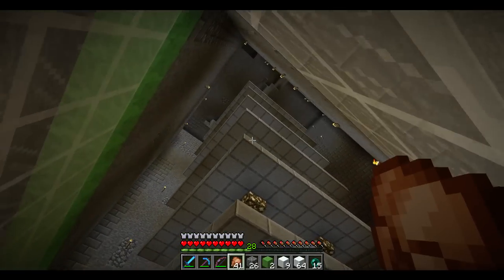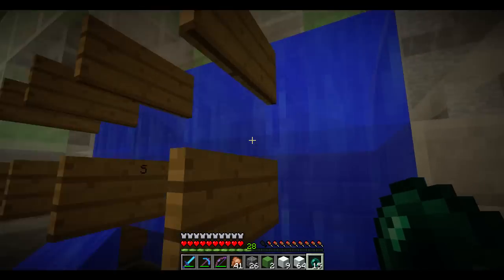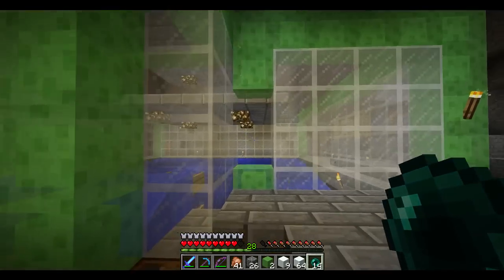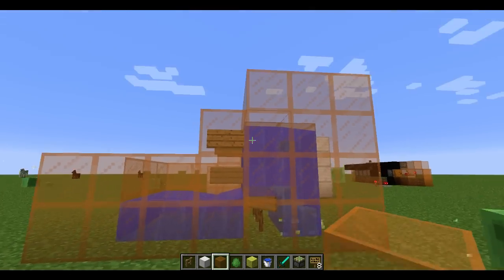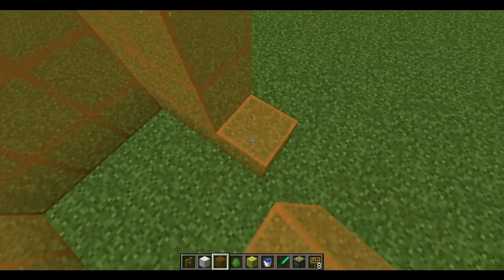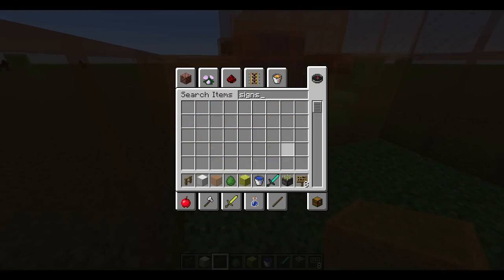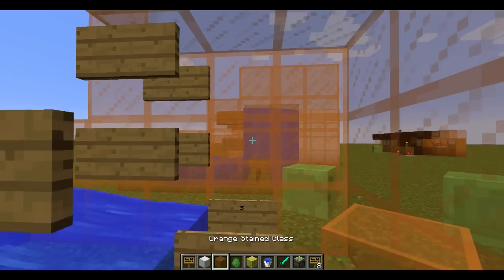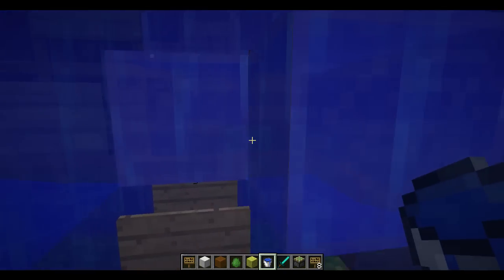Minecraft 1.11.2 Slime Grinder Tutorial - Drowning Trap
Confirmed that this Slime Farm works in 1.11.2, March 2017.

In this Minecraft Tutorial, we show how to equip a farm with a new killing mechanism for slimes that works in Minecraft 1.8. In 1.7, I had a farm that used iron golems as a killing mechanism, but in 1.8 they get killed by the slime. For that reason, I set out to create a slime farm compatible with 1.8, and that is exactly what I accomplished and am portraying in this video.

This video is not a tutorial on building slime spawning platforms, but on killing slime in 1.8. Slime spawning has not changed in the last few updates, so you can look at any video or base your slime farm spawning platforms off of my brief explanation in this video.

Don't forget to buy brain insurance just in case this channel blows your mind.

This gaming channel is appropriate for all ages. You can share with your youngest friends and relatives, and don't be scared to share these videos in the Minecraft chat itself. Links in the Minecraft chat are clickable, so your buddies on your favorite server can actually view this video from a link you post in chat.